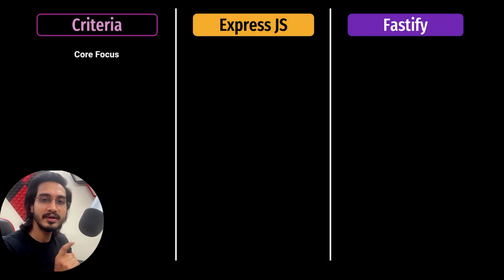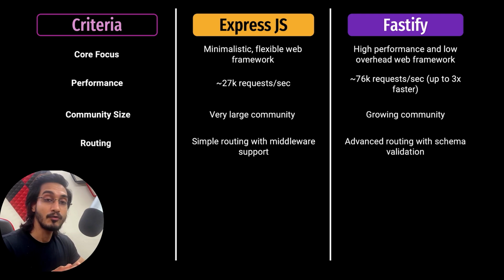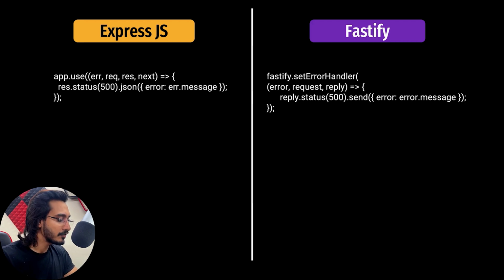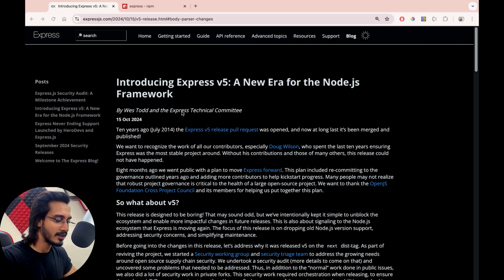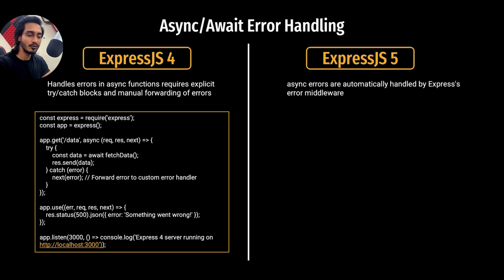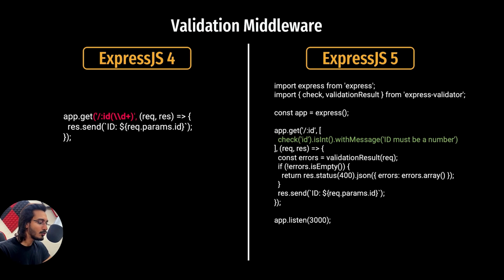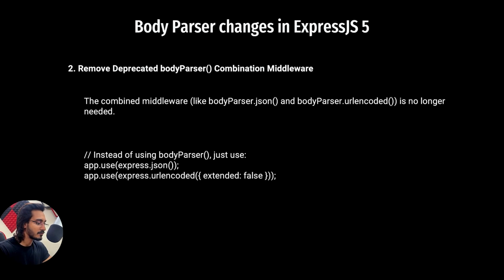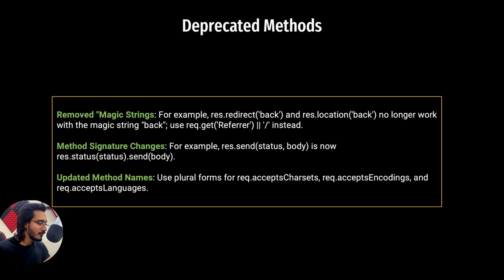Express.js or Fastify? Choose the Best in 2025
Express.js 5 has officially arrived, packed with exciting updates! But is it the best choice for your next Node.js project, or does Fastify hold the edge? In this video, we break down the new features in Express.js 5 and put it head-to-head with Fastify to see which framework stands out in 2024. From performance and speed to flexibility and real-world applications, we cover everything you need to know to make the right choice. Dive in for the ultimate Node.js framework comparison!

►🔥 All Courses Now Only ₹499/$13.99! Hurry Up and Grab Your Spot! 📚🚀 |  Link to the discounted courses : Codewithtechnyks.com

Comment "Nykbro" if you read this 😉😉